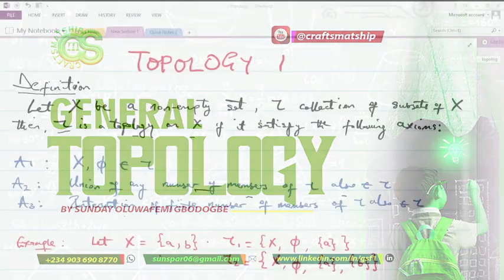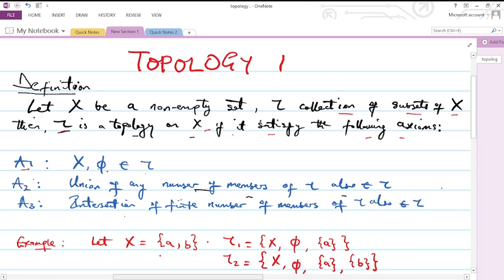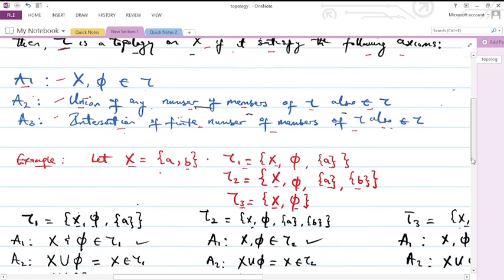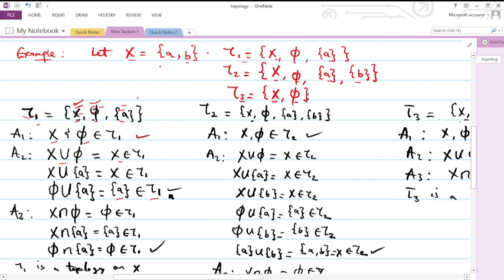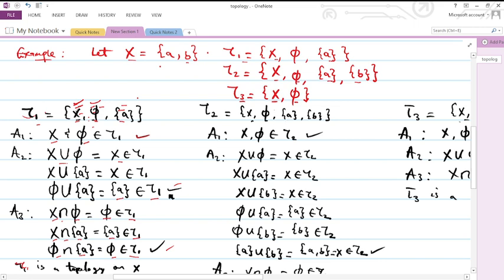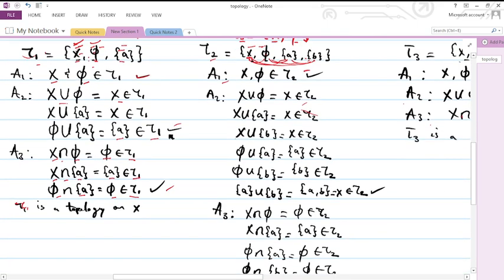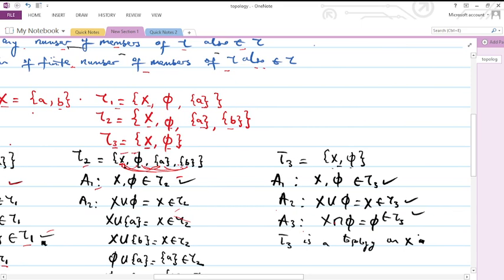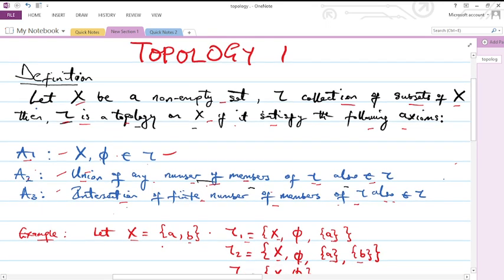LECTURE 1 DEFINITION OF TOPOLOGY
Definition of topology